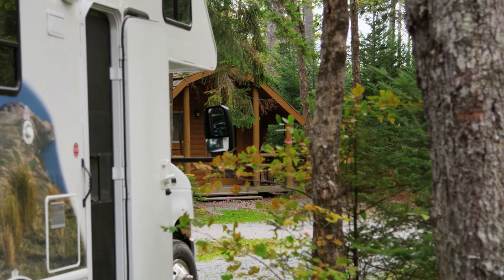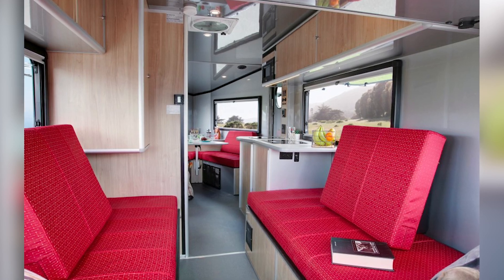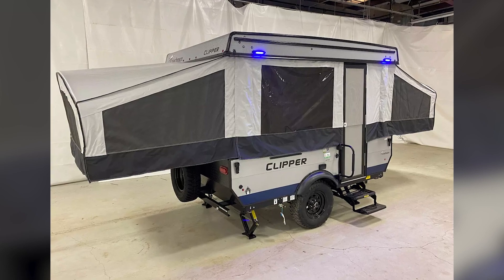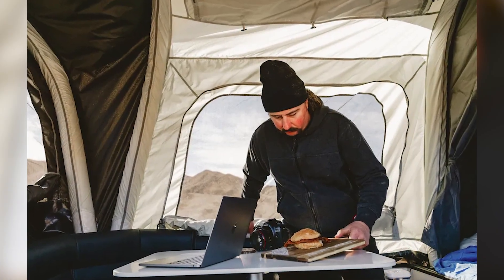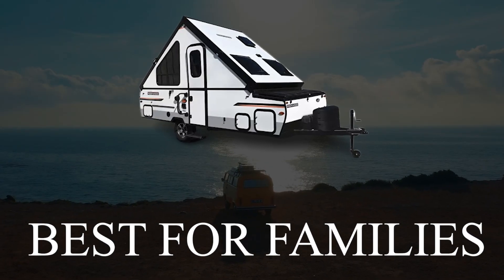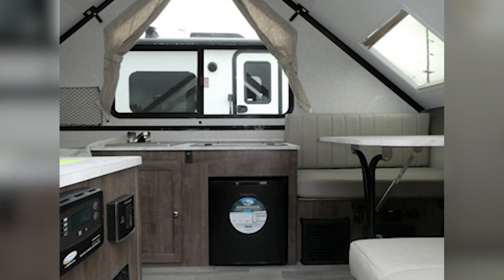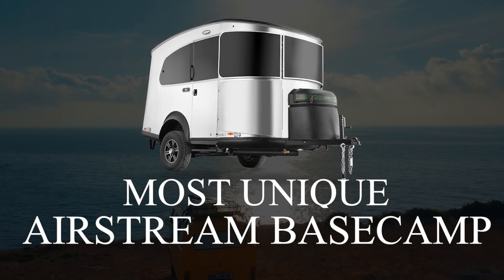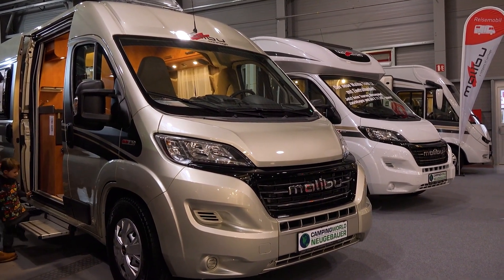7 Awesome Travel Trailers Fit In Your Garage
We'll look at 7 amazing, compact but VERY functional travel trailers that can fit in your garage or carport.

👉 Chapters:
00:00 Intro
00:23 Best For Residential Garages: Safari Condo Alto
02:05 Best For Carports: Coachmen Clipper
03:56 Most Compact: Opus OP Lite
05:50 Lightest Weight: Taxa Outdoors Cricket
07:26 Best For Families: Forest River Rockwood
09:21 Best For Couples: The Meerkat
10:59 Most Unique: Airstream Basecamp
12:36 Conclusion

We respect the copyright interests of all the individual footage owners in these videos and don't claim to own the original clips.